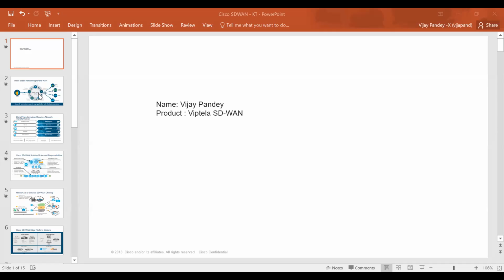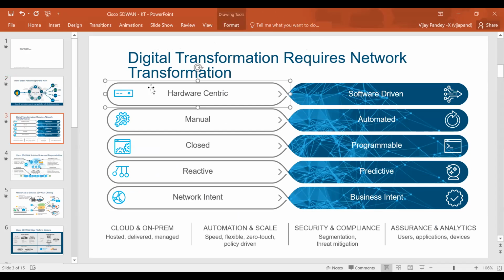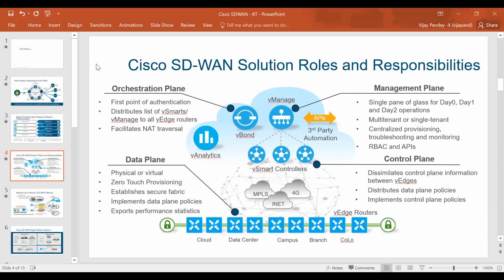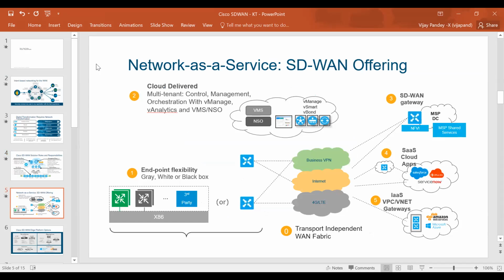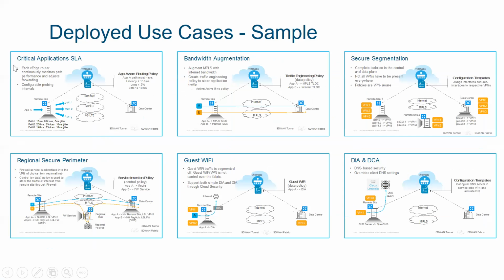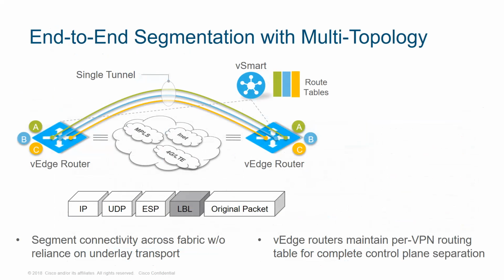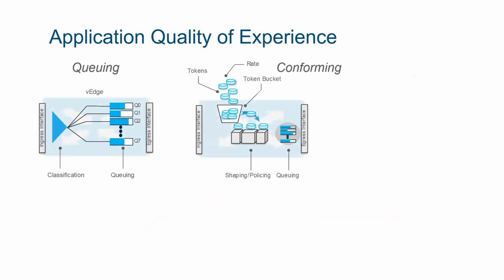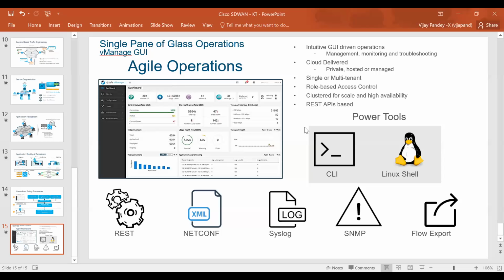Cisco-Viptela SD-WAN Intro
this is session is about sd-wan product overview